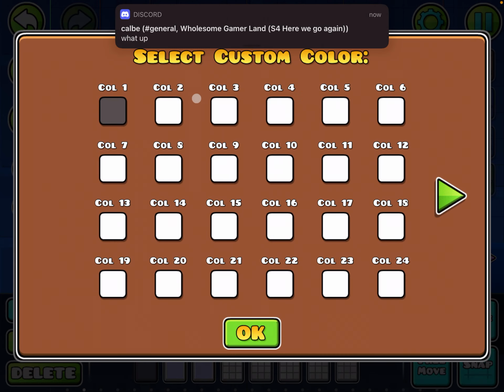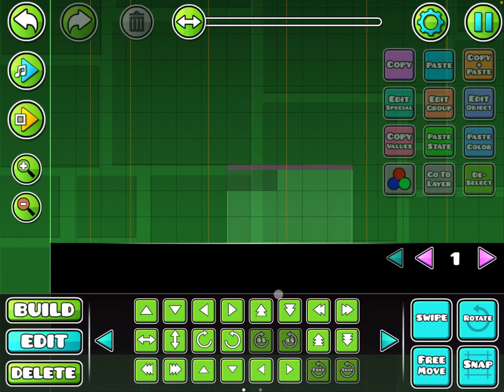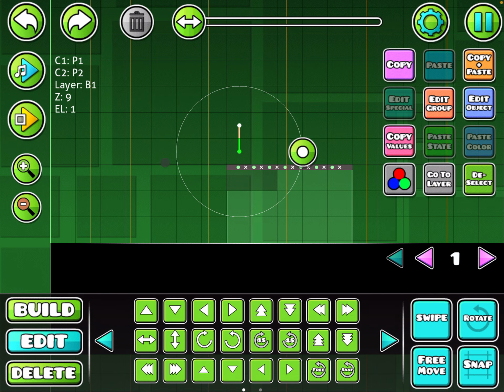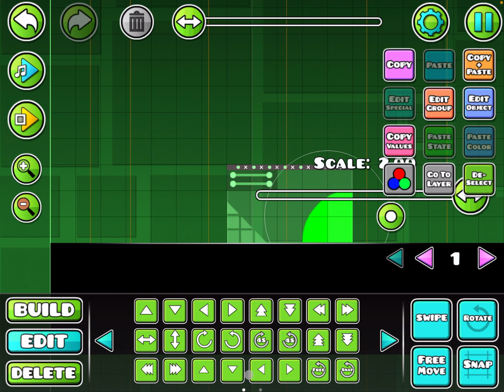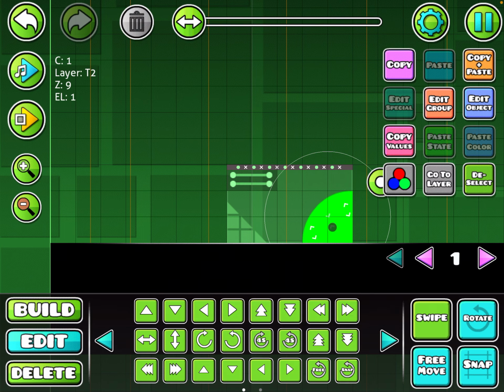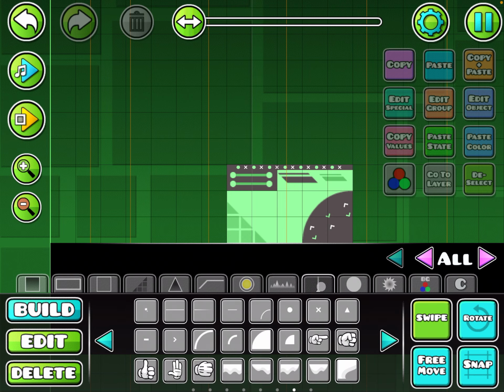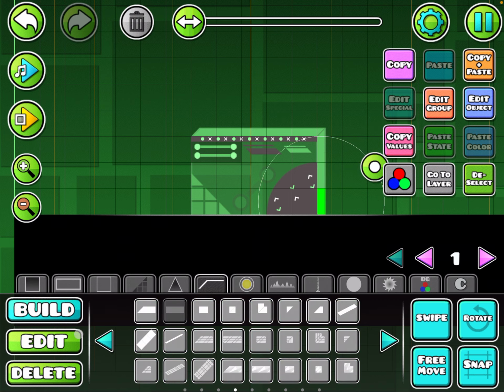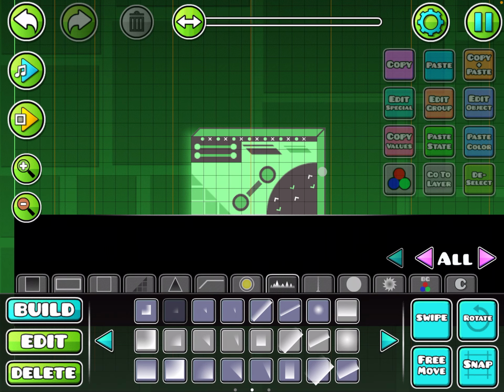How to Create EASY and COMPLEX Modern Block Design